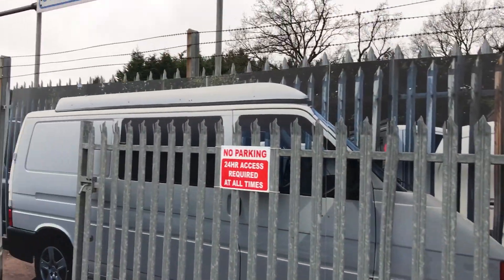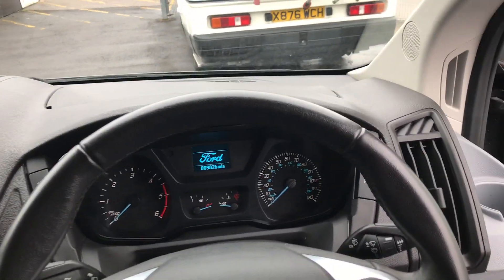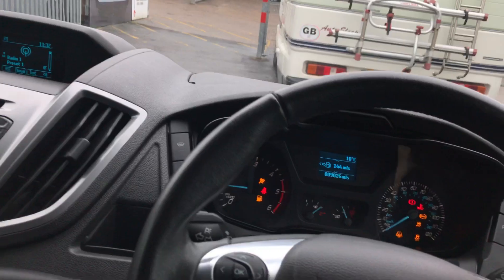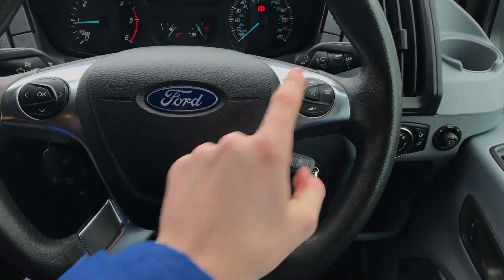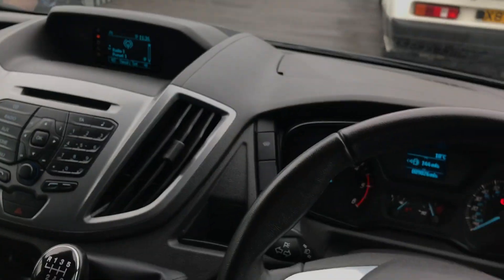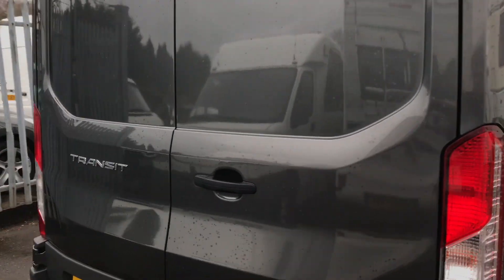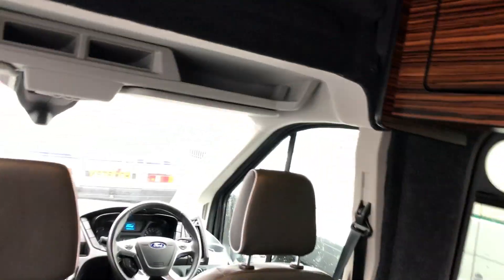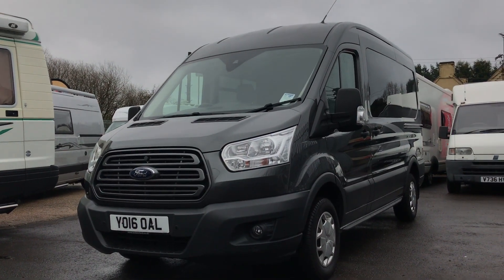2016 FORD TRANSIT CAMPERVAN REVIEW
Hello and today we have a very nice Ford Transit that has been professionally converted to a camper van, the conversion was done by a company called 'Campervan Warehouse' who are based in Wiltshire
The nice thing about this conversion is that the van is a 'Trend' model so is very well equipped with air conditioning, heated seats cruise control and much more, we hope you like this review so don't forget to comment, like, share and subscribe